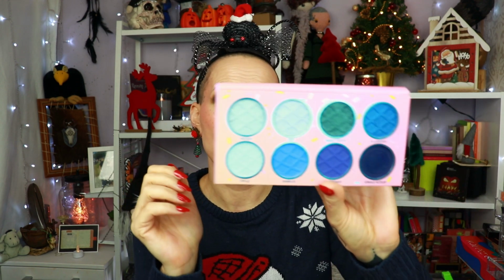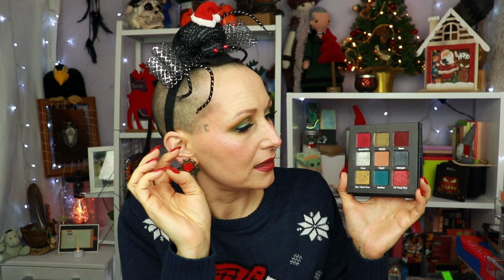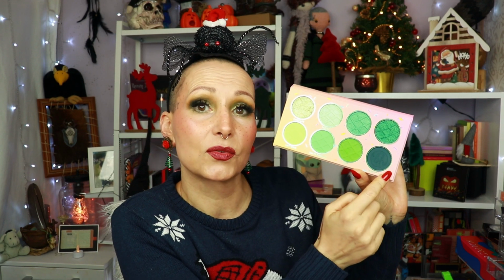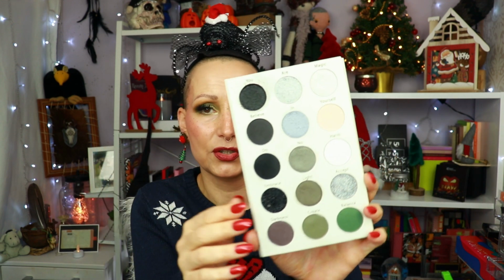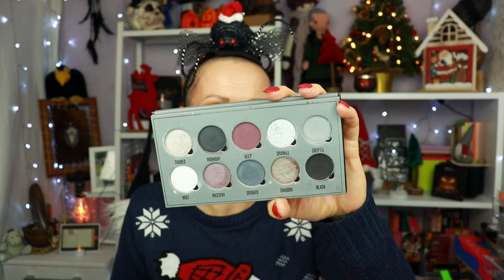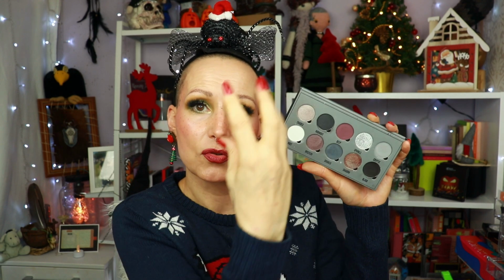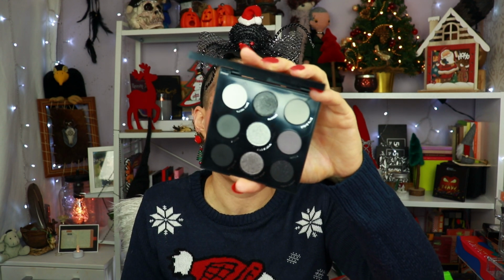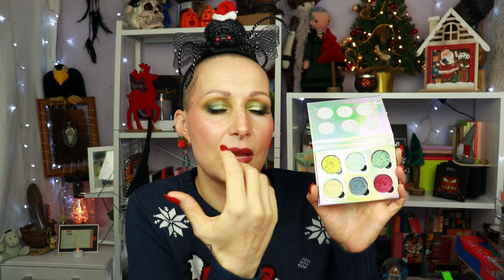My Party Palettes!! My Favorite palettes for the Holidays!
Welcome my Lovely Nestlings!

    shades Celesta, Gumbals, And yoru little dog too, Nerds, Salvatore and Messier

    Nomad Cosmetics: NIKKIRAVEN10
    Myali Beauty: NIKKIRAVEN
    September Rose Cosmetics: RAVENQUEEN
Ofra ($10 off of 1st order)
Makeup Revolution (£5/€5/$5 off 1st Order (£30/€30/$30+))

❤️P.O.Box/Postal Address:
t.a.v. Nikki Raven
Sluisdijkstraat 56
1781 EJ Den Helder
the Netherlands

Products sent in PR are marked with **